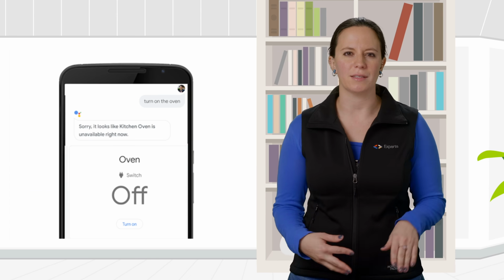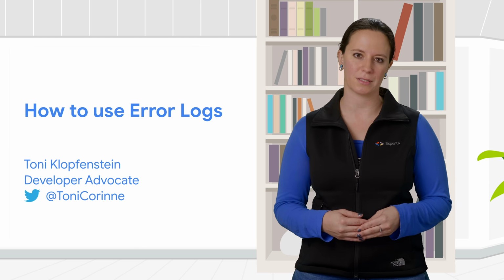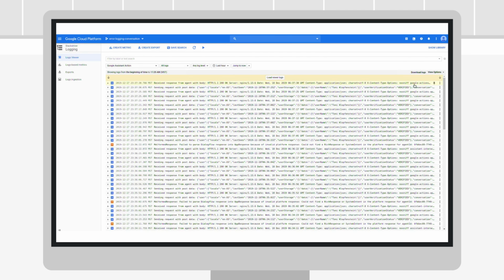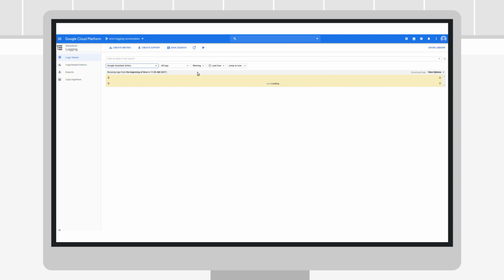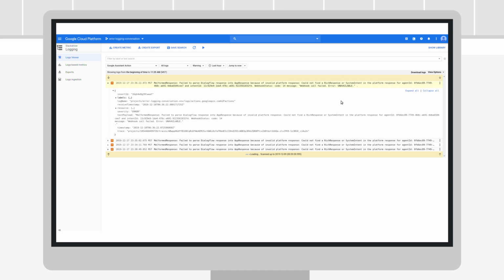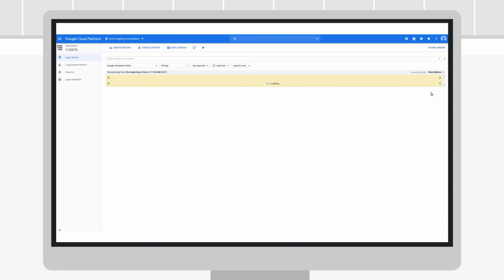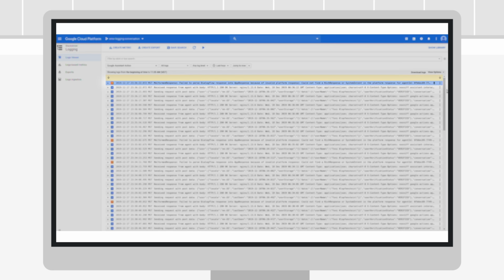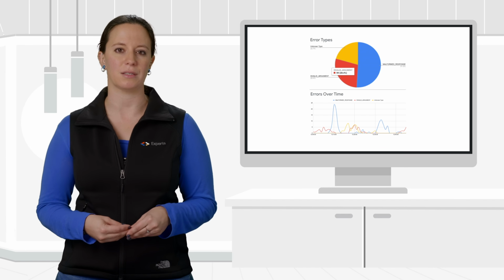How to use error logs (Assistant for Developers Pro Tips)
On this episode of Assistant for Developers Pro Tips, we’ll explore how to use Stackdriver error logs to debug and improve the quality of your Actions with Toni Klopfenstein (@ToniCorinne), Developer Advocate at Google.